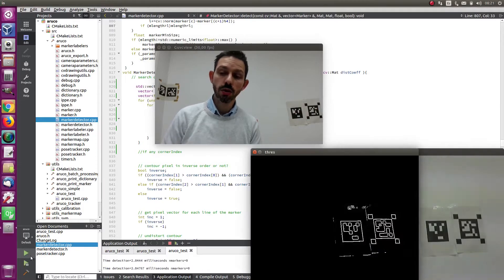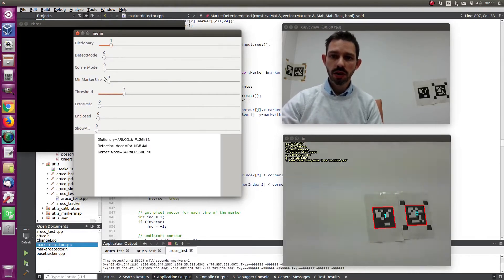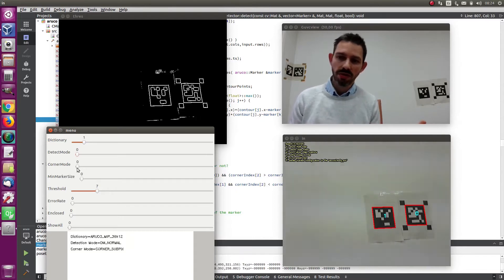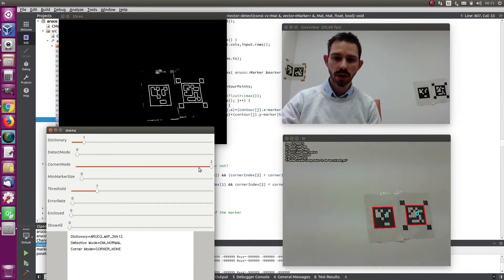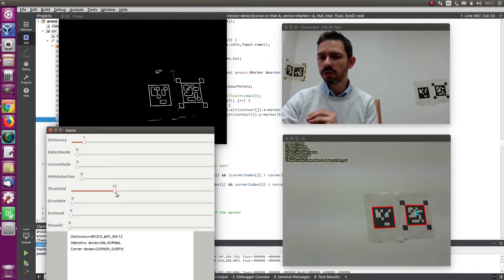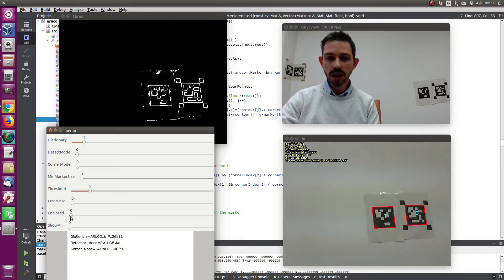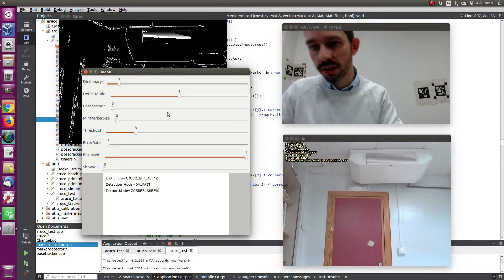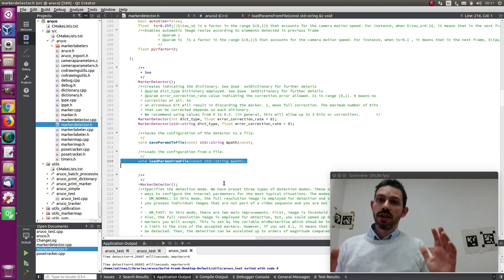Aruco version 3.0.6. What's new?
This video explains the new features in Aruco 3.0.6:
 - Detection of enclosed marker
 - A better tool for configuration of the parameters aruco_test
 - Serialization  of the detection parameters for uses in your application